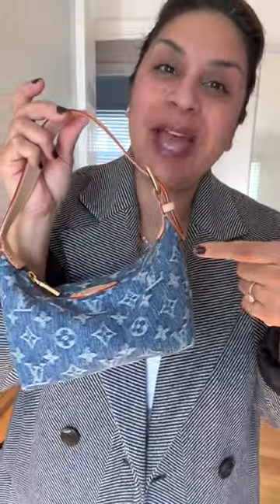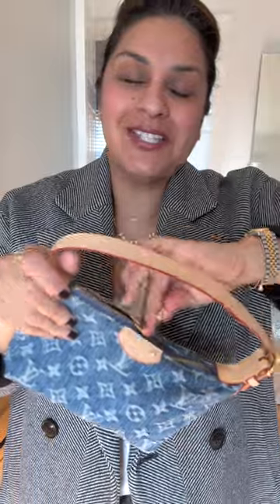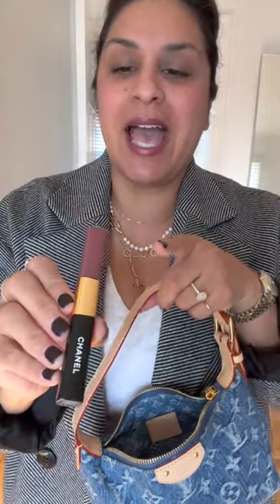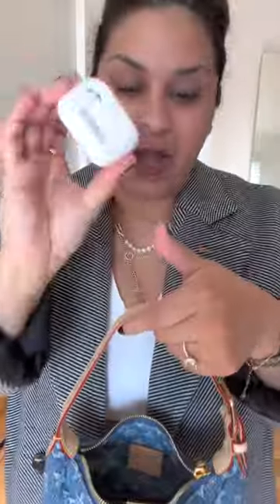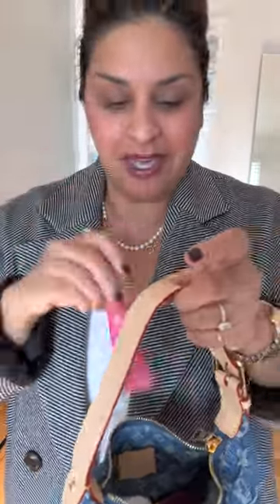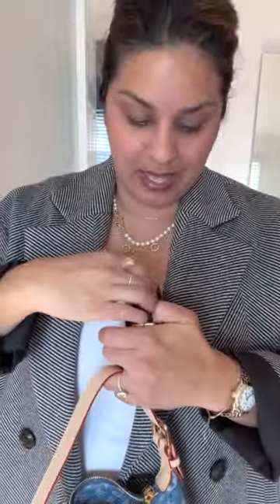NEW LV Denim Bag - Hills Pochette 💙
This is the new Louis Vuitton Denim handbag, Hills Pochette. It's such a little cutie.

Chanel Lipstick
Laneige Lip Balm